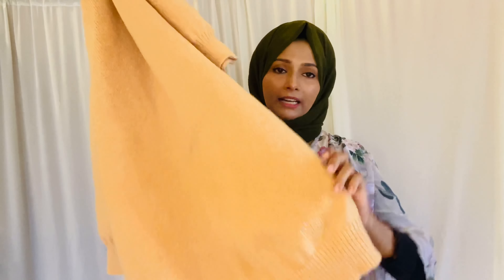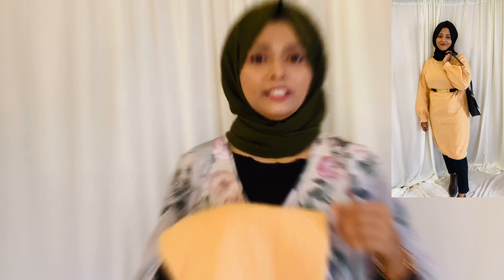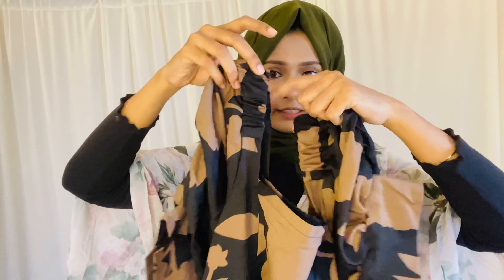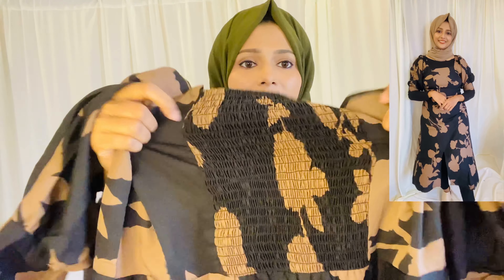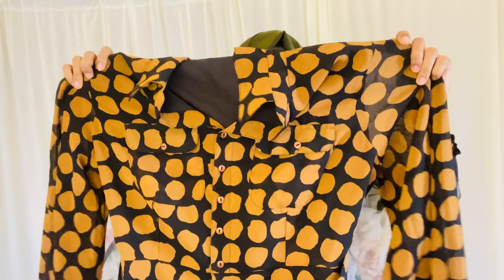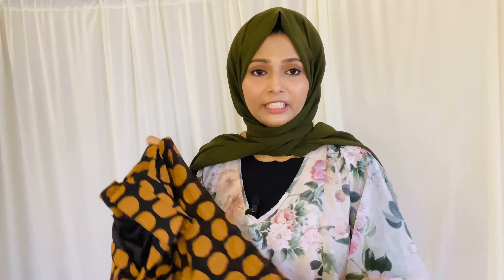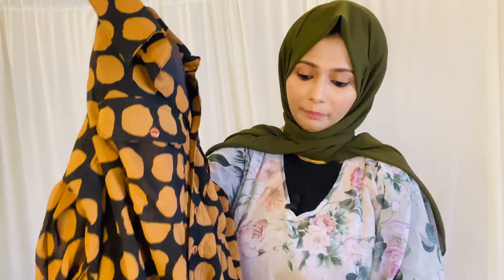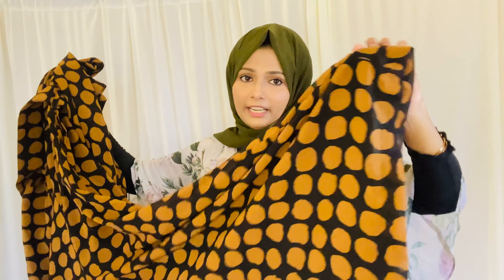✨Ajio dress haul | Best quality dresses from ajio | Must watch ‼️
Ajio dress haul….

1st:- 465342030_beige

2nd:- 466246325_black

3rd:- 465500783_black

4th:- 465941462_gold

Meesho Abaya haul👇🏻👇🏻

Flipkart haul👇🏻👇🏻

Meesho haul part 1👇🏻👇🏻

Meesho haul part 2👇🏻👇🏻

Meesho haul Part 3👇🏻👇🏻

Dress haul part 1👇🏻👇🏻

Dress haul part 2👇🏻👇🏻

Footwear & bags haul👇🏻👇🏻

Waist belt & jeans haul👇🏻👇🏻